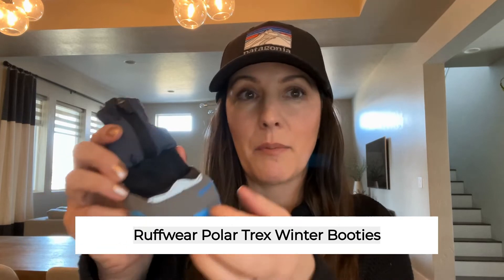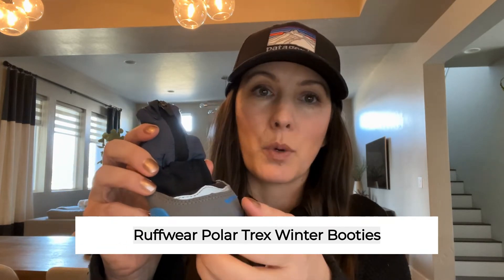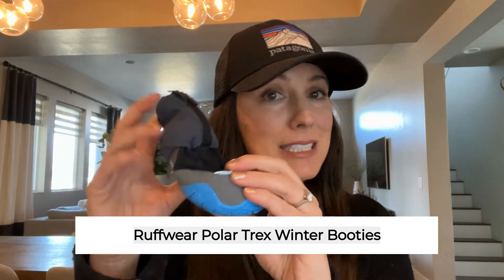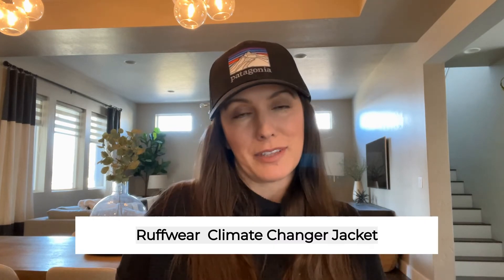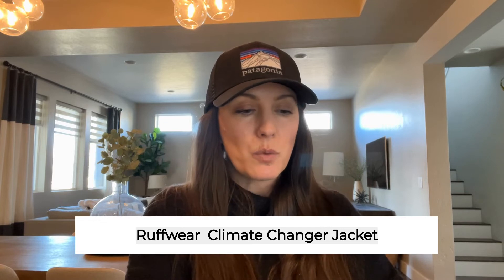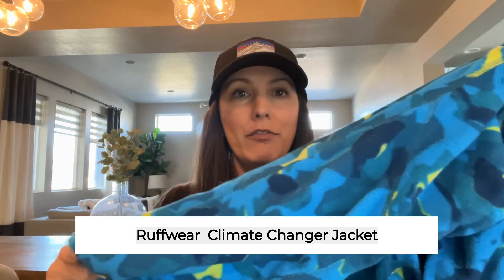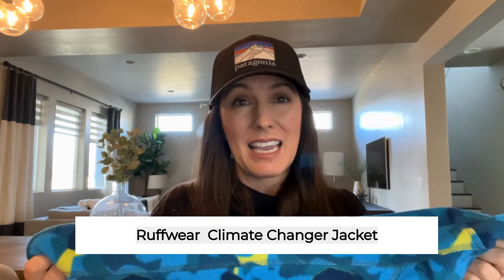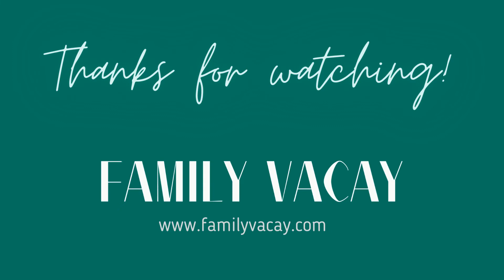Review: 3 Ruffwear Dog Gear Items Perfect for Winter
If you live in a cold climate or traveling to a snowy destination, then you might need these Ruffwear Dog gear items for your pup! This video includes a review of winter dog booties, and two different Ruffwear dog jackets.

To read more about our experience with these items, read the full review

Below are the links to the Ruffwear products mentioned in the video:

Polar Trex Winter Booties
Quinzee Jacket
Climate Changer Fleece Jacket